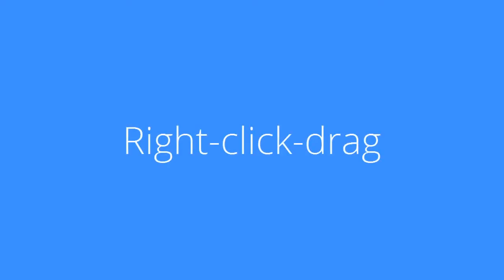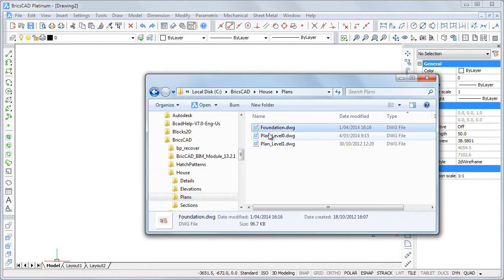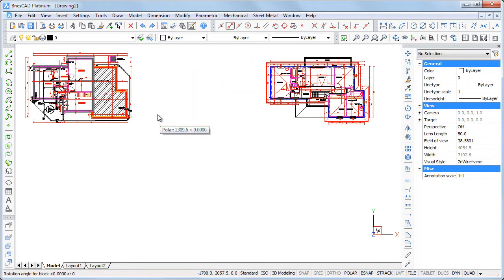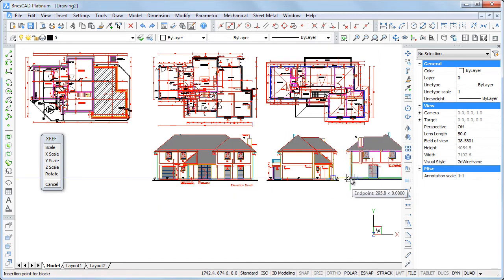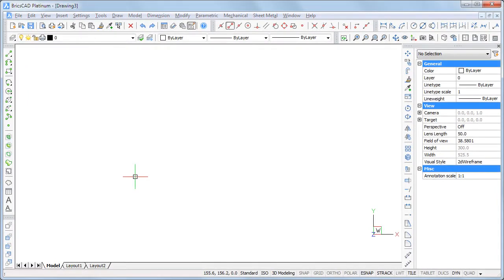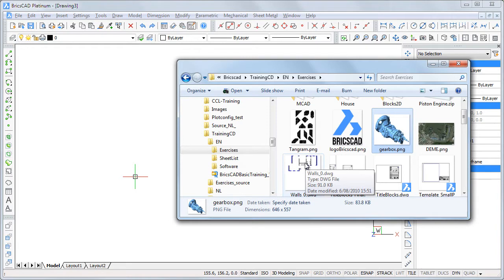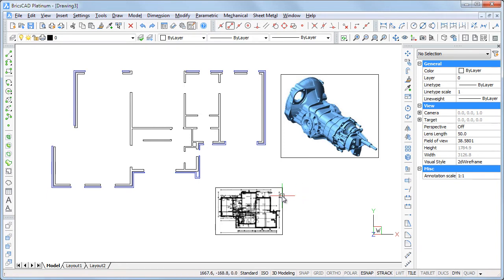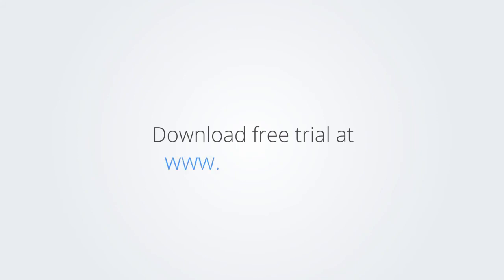Right Click and Drag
Drag drawing files from Windows Explorer onto the BricsCAD window.